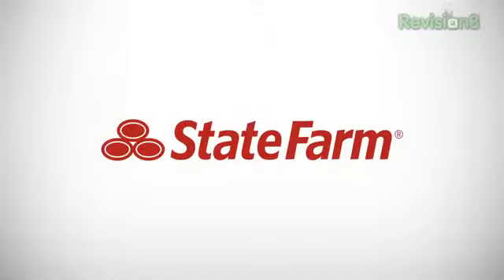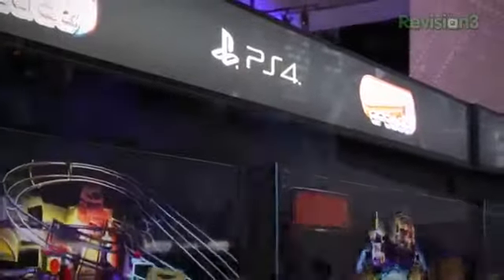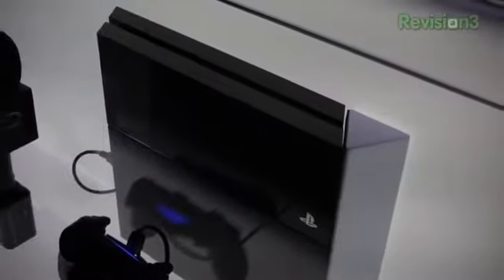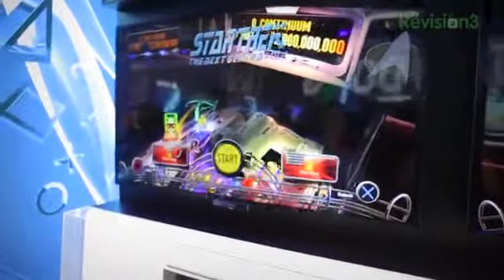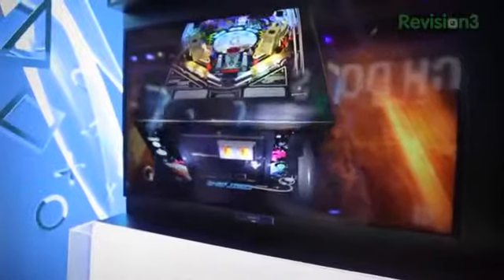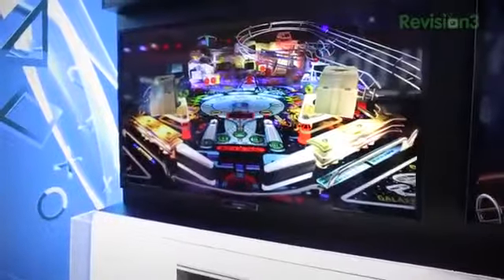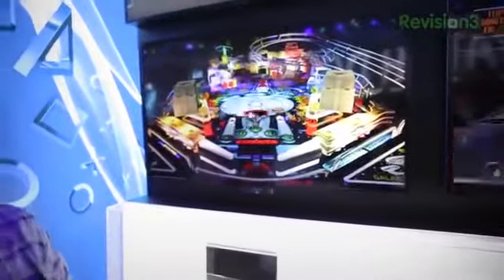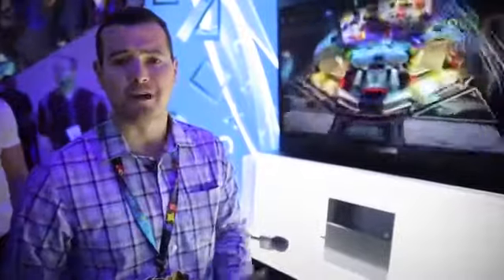PlayStation 4 Hands On E3 2013